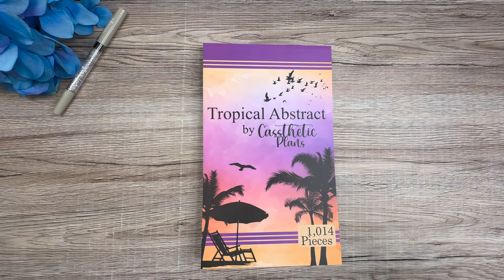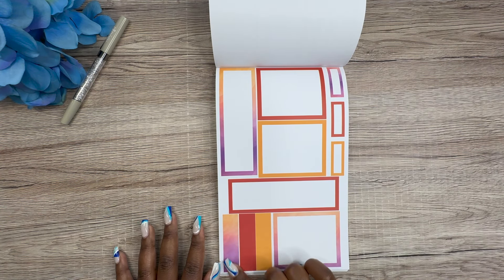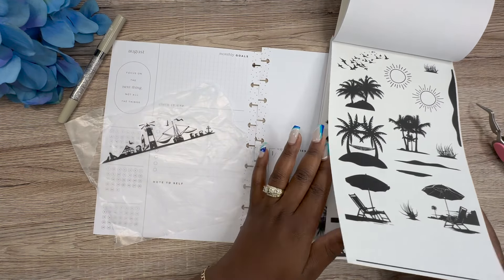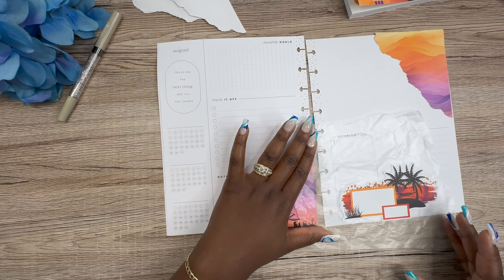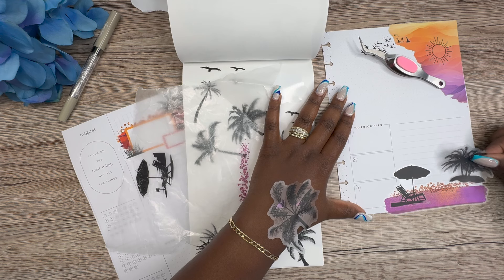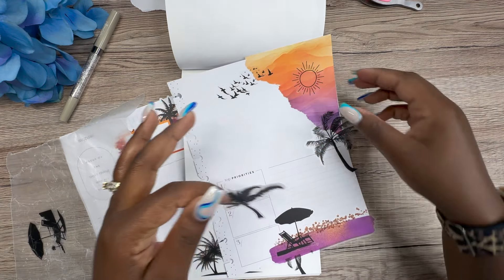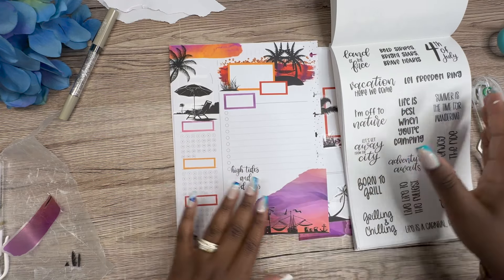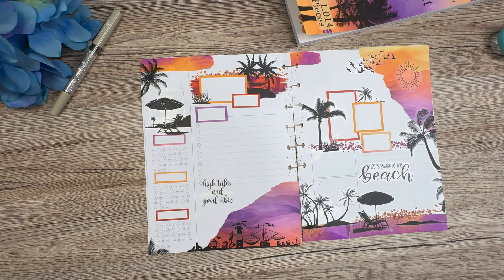TROPICAL ABSTRACT FLIP THRU + MONTHLY LAYOUT PLAN WITH ME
Giving a detailed flip through of this Gorgeous new CasstheticPlans sticker book Tropical Abstract. Plus continuing my personal challenge to use only her stickers on my Happy Planner Monthly Layout.

MojoJojo Plans - code KENDRA10 automatically applied

CasstheticPlans-

Amazon Store Front:

Any and all support is greatly appreciated! Happy Shopping!! 🫶🏾